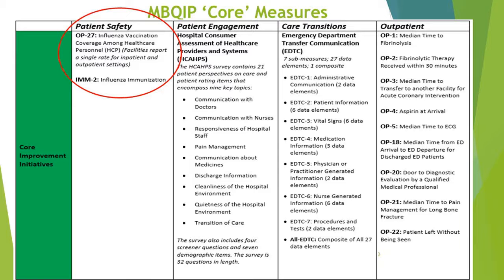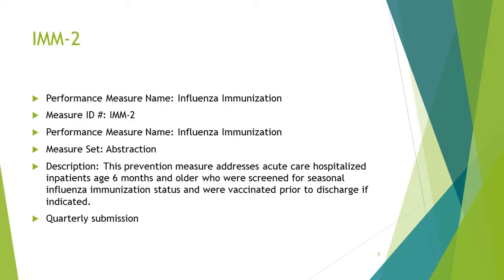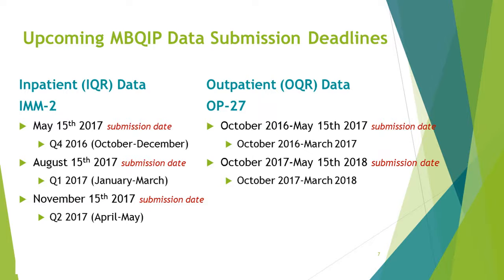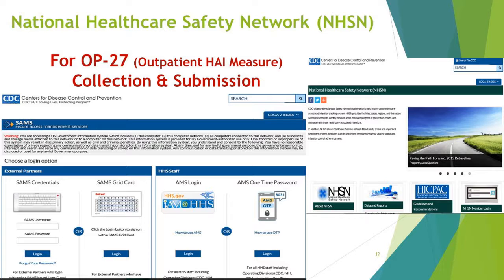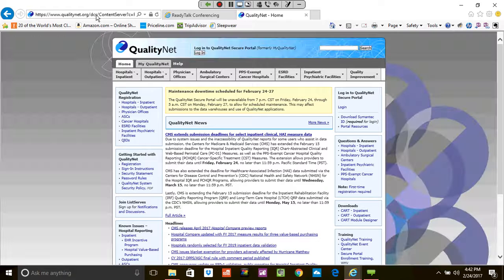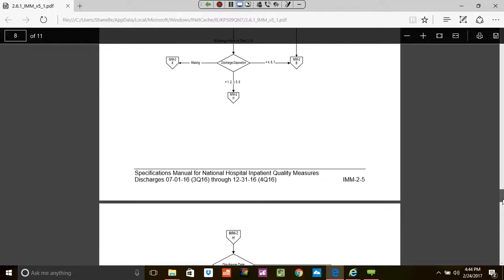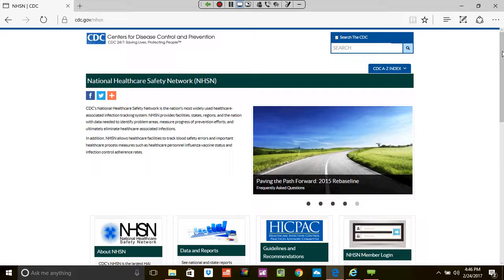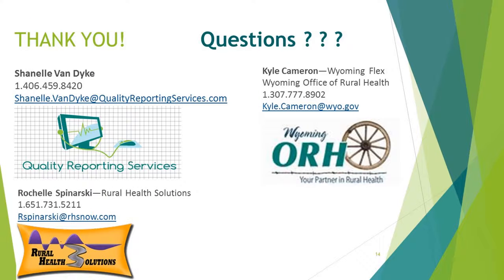MBQIP Measures IMM 2 vs OP 27 2 2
Shanelle Van Dyke
Quality Reporting Services.